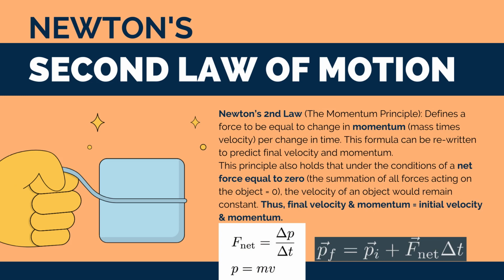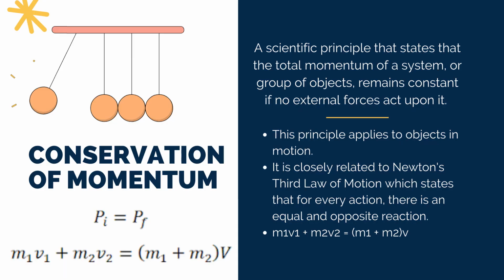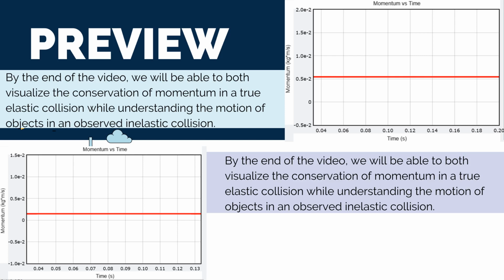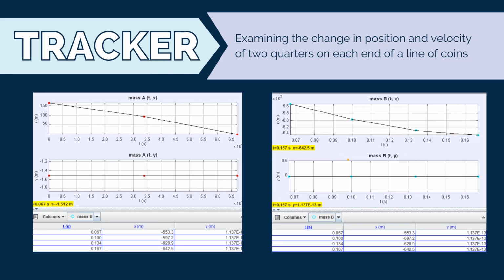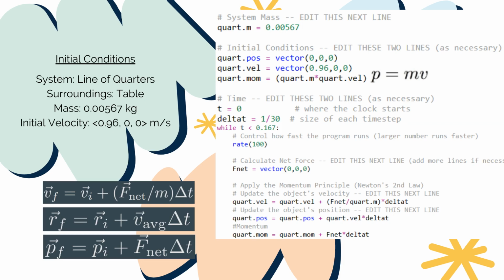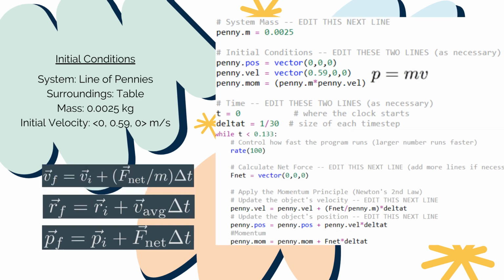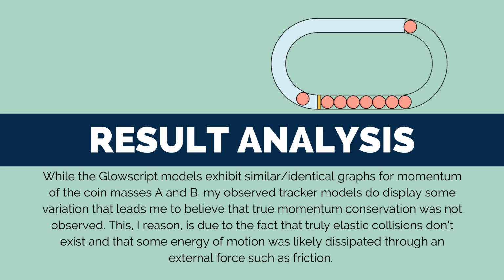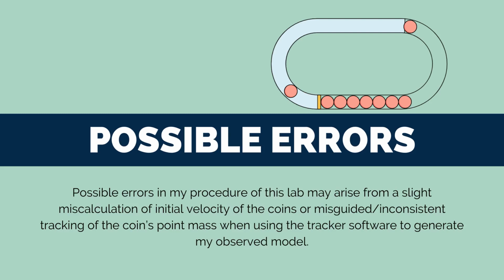Lab 5: Conversation of Momentum and Collisions